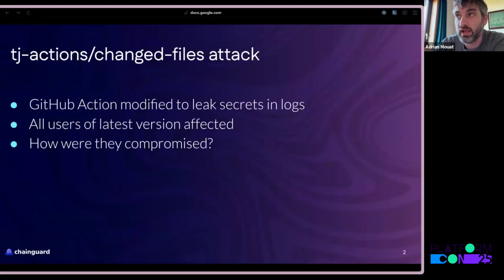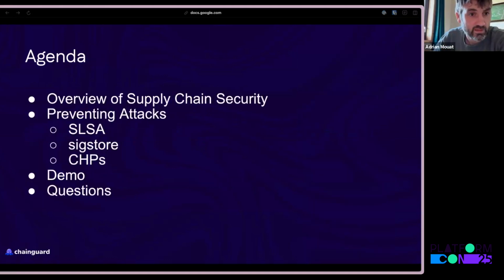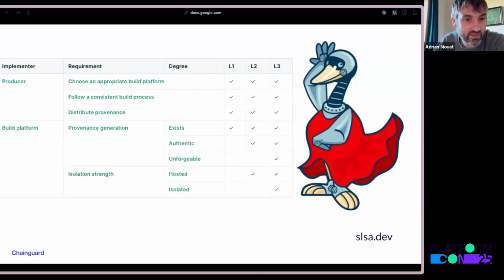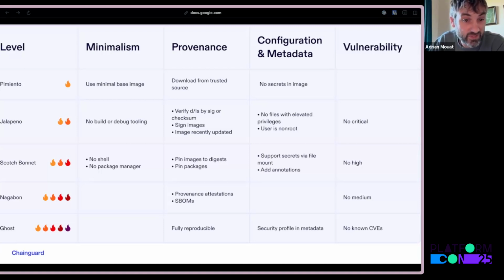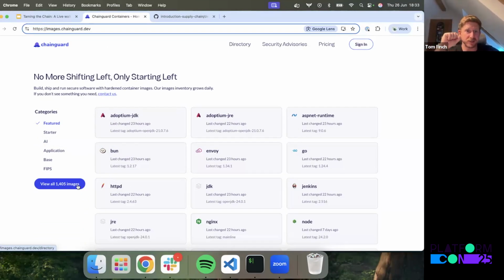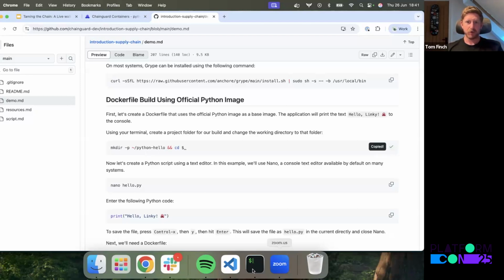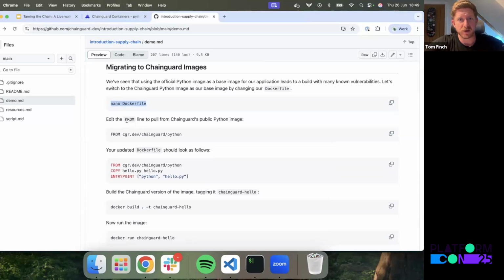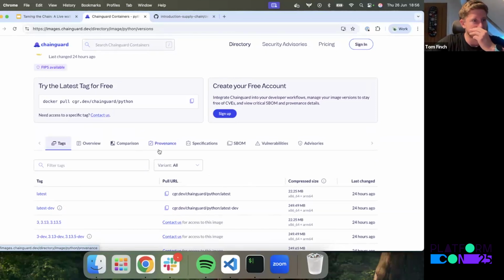Taming the chain: A live walkthrough of secure software delivery - Adrian Mouat & Tom Finch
In today’s fast-moving software landscape, attackers are no longer just targeting production systems — they’re exploiting the software supply chain itself. Vulnerable dependencies, misconfigured pipelines, and untrusted build artifacts have become prime targets. For platform engineers tasked with securing infrastructure and enabling fast delivery, this is both a challenge and an opportunity.

Join Adrian for a fast-paced, hands-on session that cuts through the noise and shows what modern software supply chain security looks like in action. In Taming the Chain, we’ll walk you through a live demo of a hardened CI/CD pipeline, showcasing how to bake security into every stage of software delivery — from development to deployment.

We will explore:

- The anatomy of a typical software supply chain attack.
- Common (and preventable) security gaps in developer workflows.
- How to implement secure builds with verifiable provenance and minimal base images.
- Real-world techniques for securing containers, SBOMs, and signing artifacts with Sigstore.
- Tips to empower platform teams without slowing down engineering velocity.

Whether you're running Kubernetes at scale, maintaining internal developer platforms, or building high-trust environments, this session will leave you with actionable tools and a fresh perspective on what “secure by default” really means.